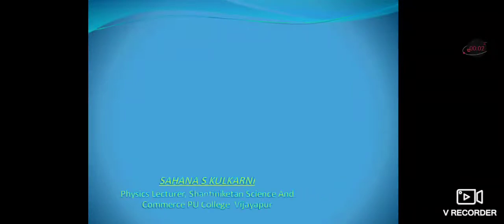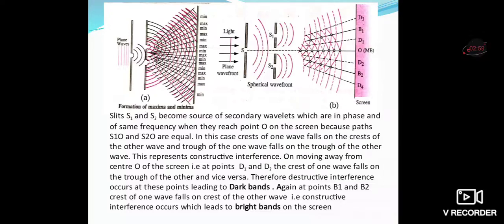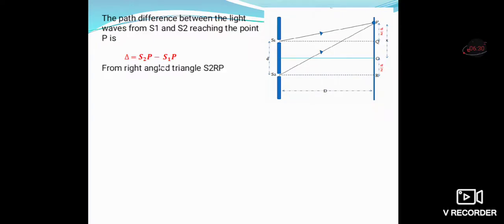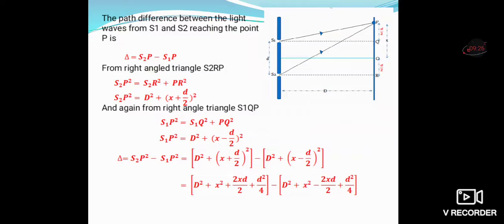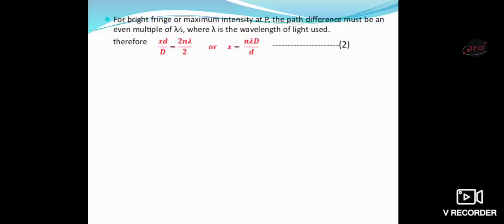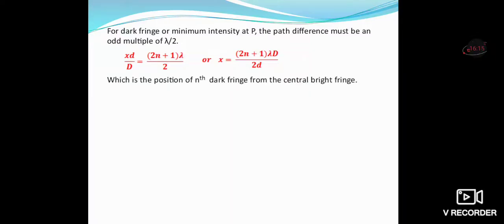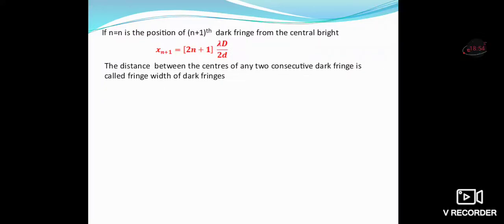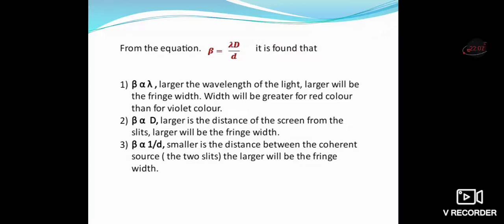Wave Optics session 7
By Sahana Kulkarni